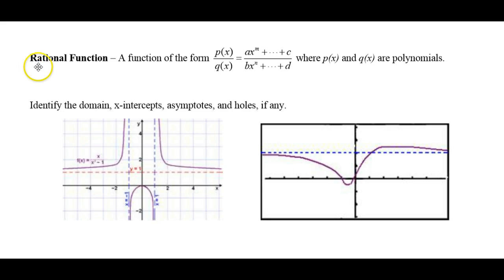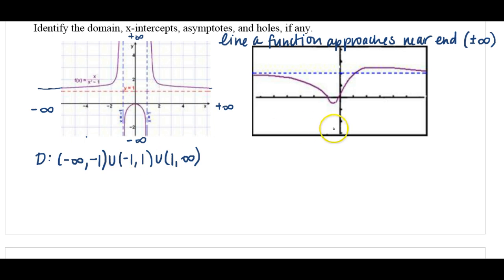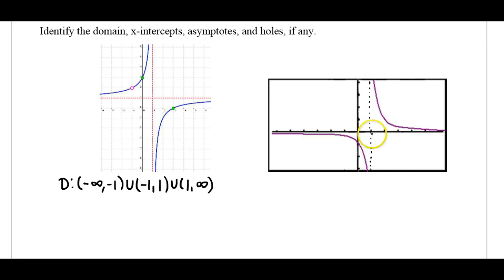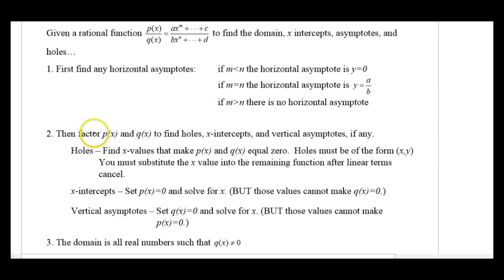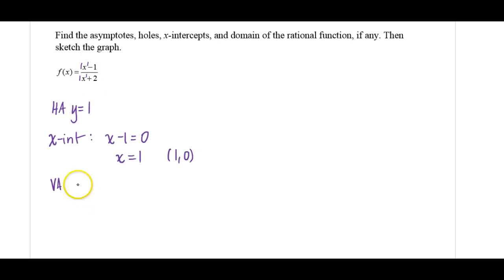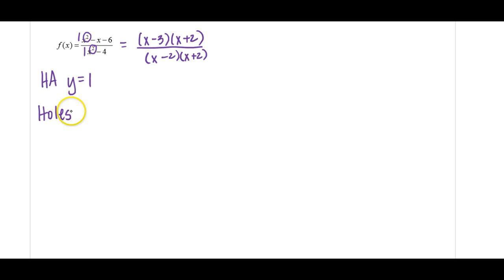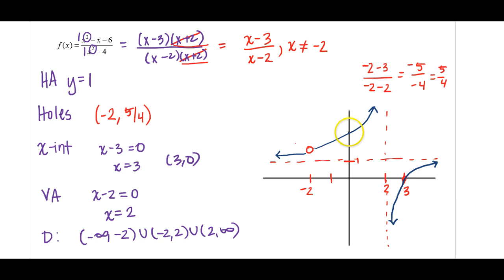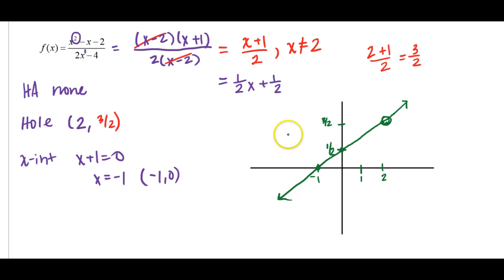Rational Functions Review for Calculus | Precalculus Summer Prep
Review the key concepts of rational functions you need before starting AP Calculus AB or BC. In this video, we cover how to analyze, graph, and simplify rational functions — an essential skill for limits, continuity, and calculus problem-solving.

🔑 Topics Covered:
Simplifying rational functions
Finding domain and asymptotes
Holes and discontinuities

This video is part of my AP Calculus Summer Review Series, designed to help you master prerequisite skills before the course begins. Make sure you're ready for success in AP Calculus!